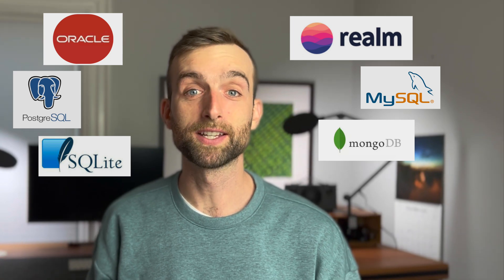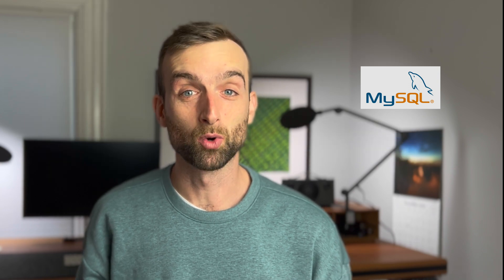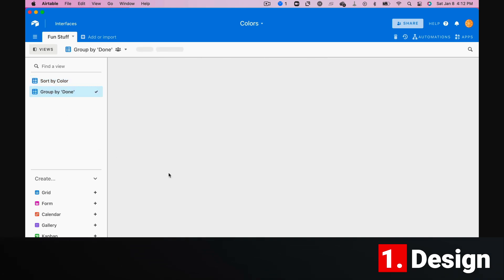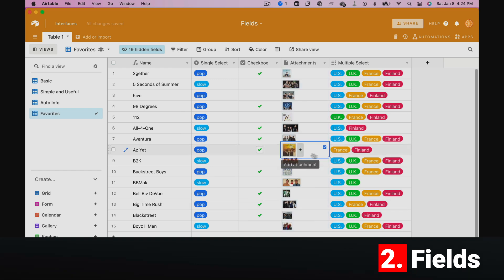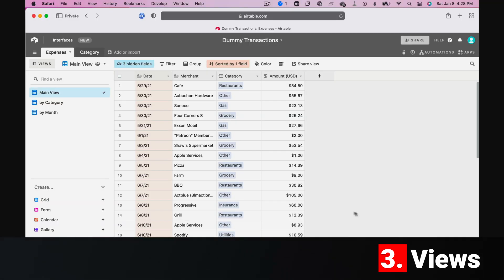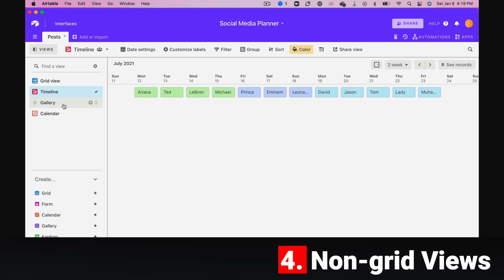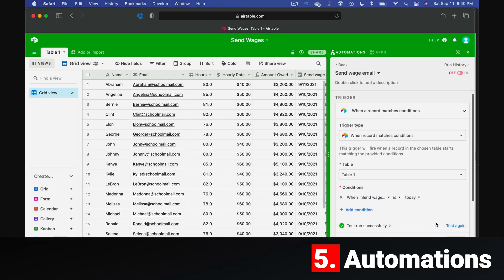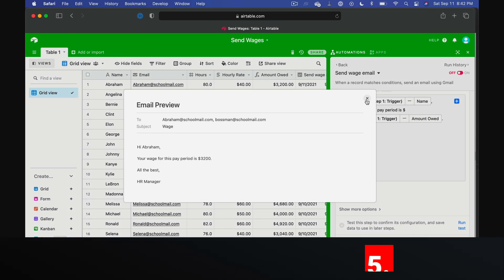Why my money is on Airtable, the $11B spreadsheet startup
Startup Airtable, led by CEO Howie Liu, recently raised $735 million in series F funding from a number of well-known investors including Salesforce and Michael Dell at a valuation of $11 billion. Airtable is unique because it is so flexible, similar to Excel. It is competitive against traditional spreadsheets like Excel and Google Sheets, but also productivity apps like Monday.com, Click, and Asana. This video describes the features that set Airtable apart from spreadsheets, productivity apps, and everything else we use to get work done.